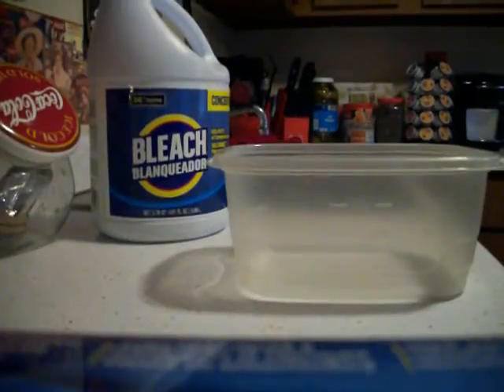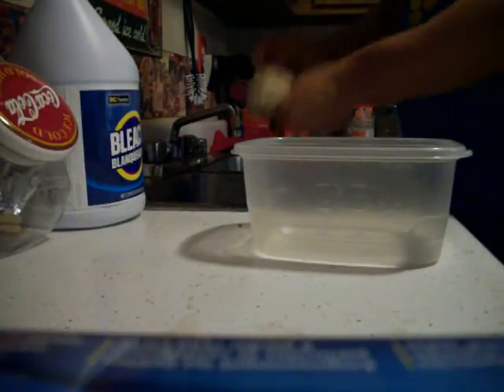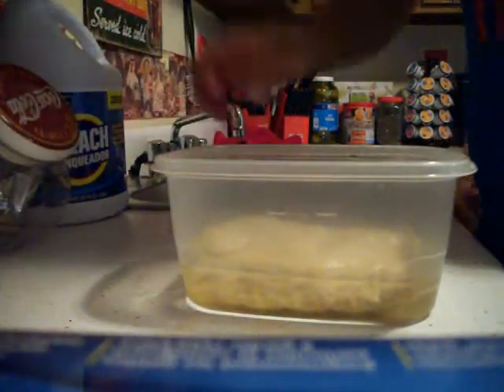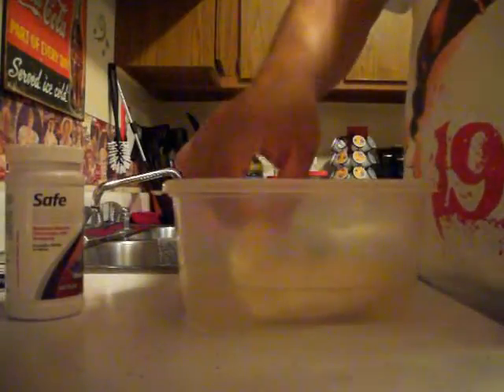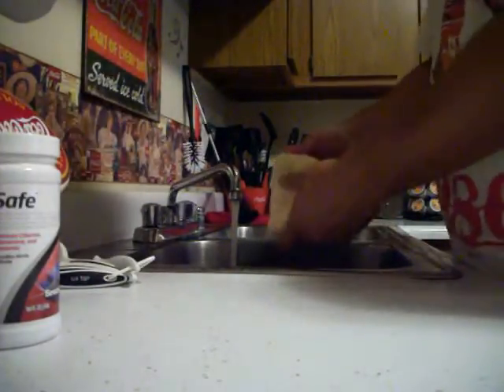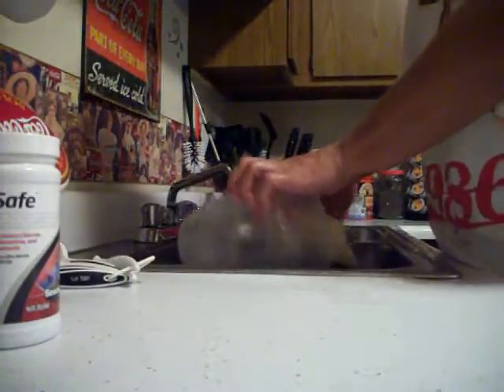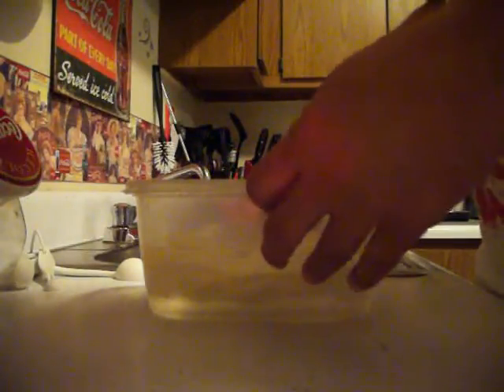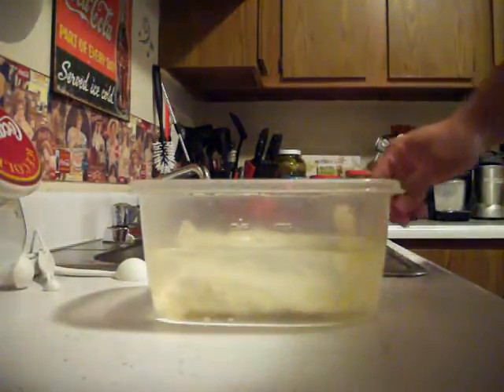How to Recharge Purigen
1. Remove old Purigen from filter
2. Rinse really well
3. Place in bowl and cover with water
4. Add an equal amount of unscented pure bleach to make a 1:1 ratio
5. Let set 24 hours up away from children and pets

24 hours later...
6. Remove Purigen from Bleach water and rinse very well.
7. Rinse bowl and fill with a good amount of water
8. Place rinsed bag of Purigen in the bowl and flip it around a few times
9. Dump bowl out and rinse Purigen some more.
10. Place about 1/16 to 1/8 tsp of Safe or equivalent dechlorinator in bowl. (Use a heavy dosage)
11. Add water and let Purigen soak another 24 hours.
12. After 24 hours pour water out and rinse Purigen again.
13. Fill container with water and place Purigen in water for storage.
14. Swap out dirty Purigen for clean recharged Purigen when needed.

When your ready to use the Recharged Purigen there should be no smell of bleach on it whatsoever.

*I like to store the Purigen in water. If you let it dry out it shrivels up and gets really small. Small enough to fall out of bag.